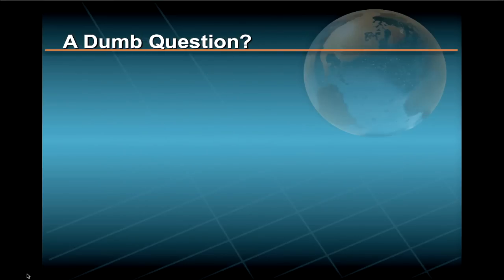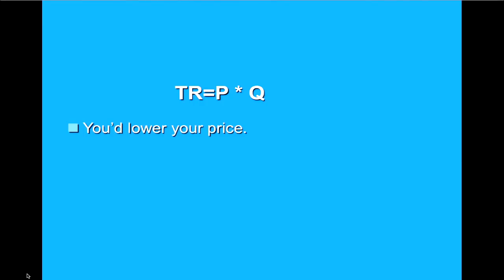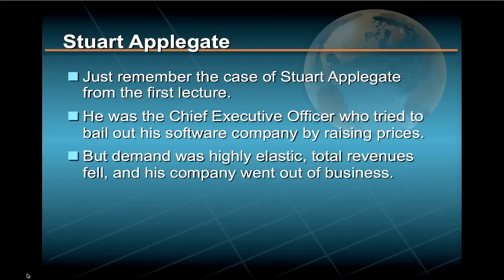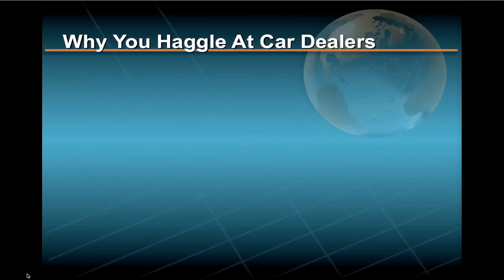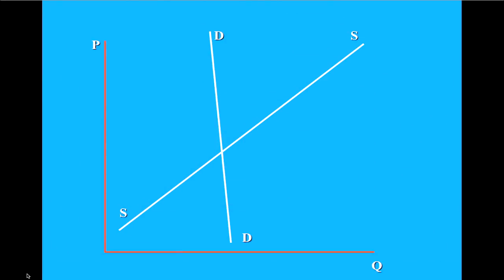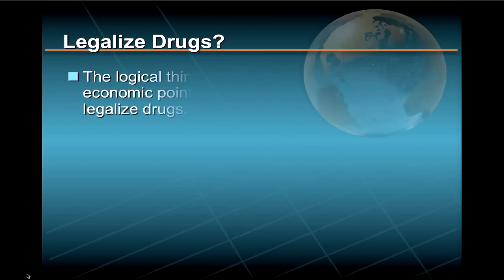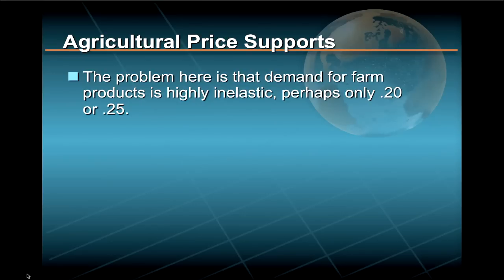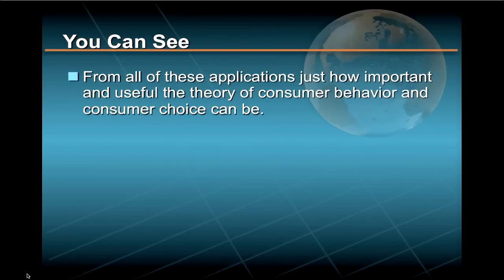The Power of Microeconomics. Lec 03. Part 4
UCI The Power of Microeconomics: Economic Principles in the Real World
Lec 03. Demand and Consumer Behavior -- Part 4
Instructor: Peter Navarro, Ph.D.

Description: In this course, you will learn all of the major principles of microeconomics normally taught in a quarter or semester course to college undergraduates or MBA students. Perhaps more importantly, you will also learn how to apply these principles to a wide variety of real world situations in both your personal and professional lives.  In this way, the Power of Microeconomics will help you prosper in an increasingly competitive environment.Note that this course is a companion to the Power of Macroeconomics.  If you take both courses, you will learn all of the major principles normally taught in a year-long introductory economics college course.

Required attribution: Navarro, Peter. The Power of Microeconomics (UCI OpenCourseWare: University of California, Irvine), [Access date].